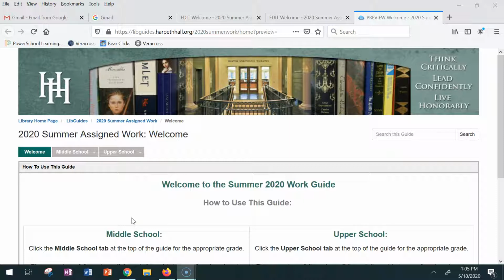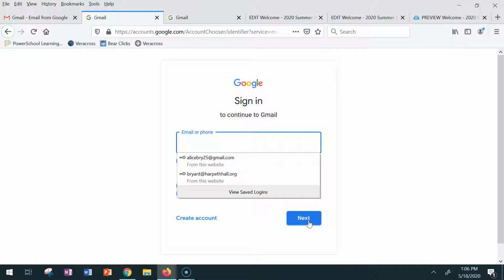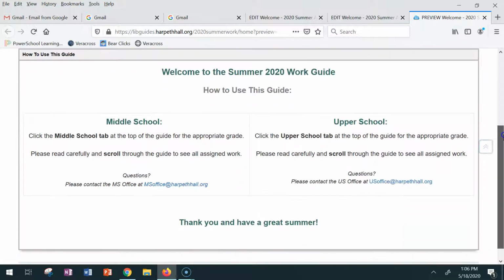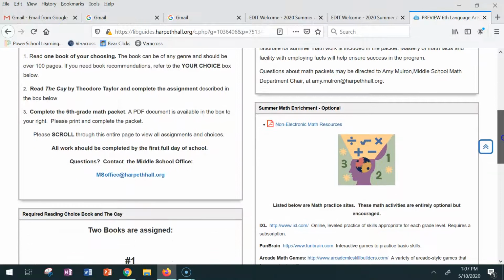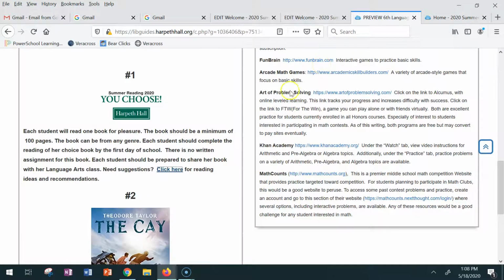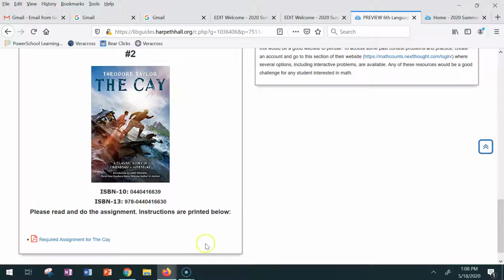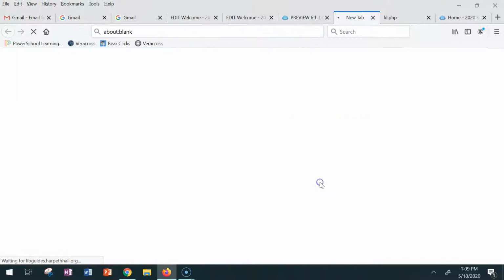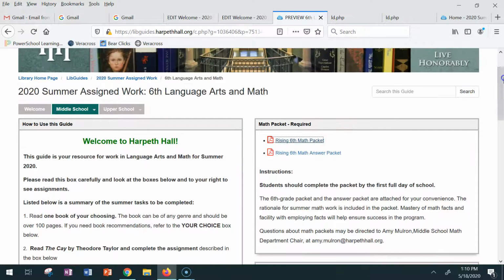2020.Summer Work.Rising 6th